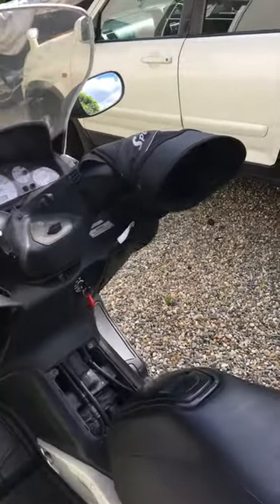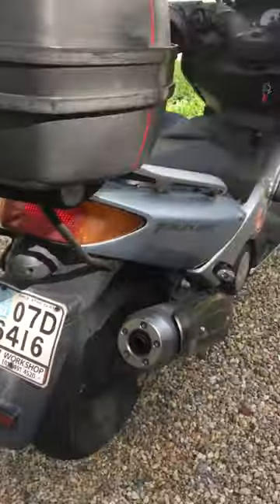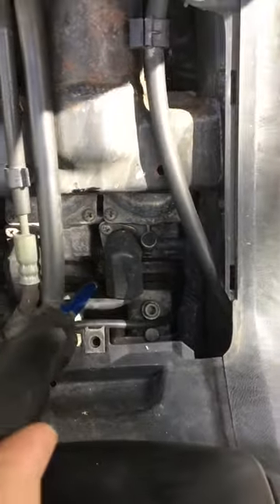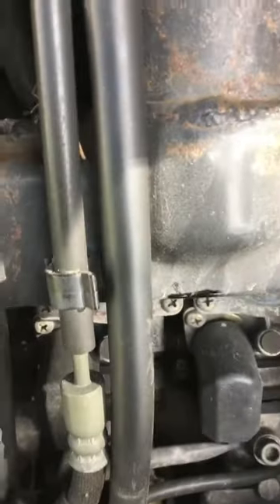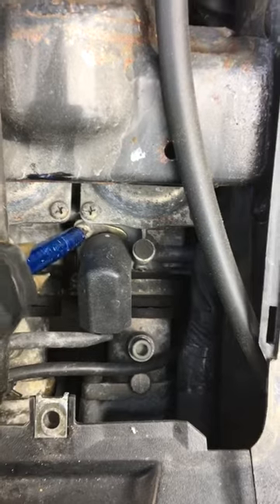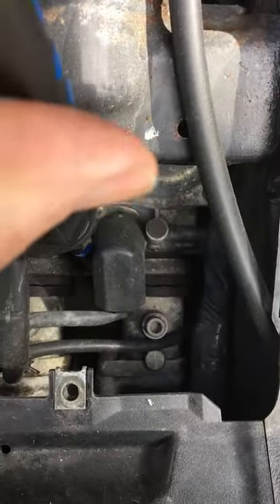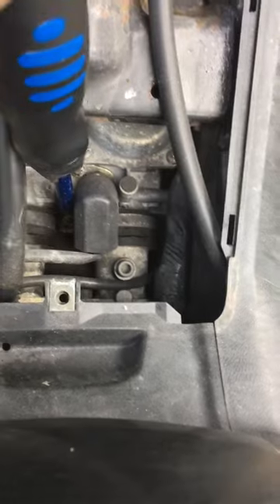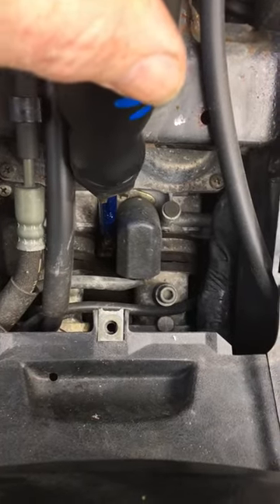Yamaha T-max 500 - adjust idle speed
How to adjust the idle speed of the engine of a Yamaha T-max 500 moped